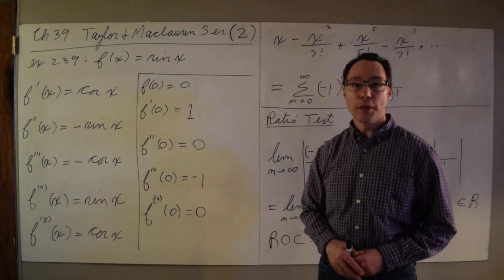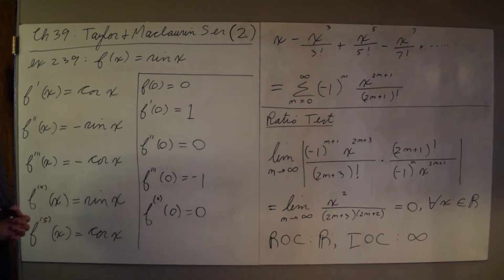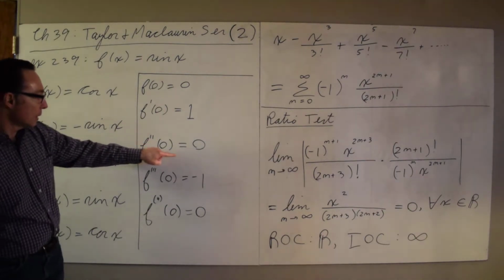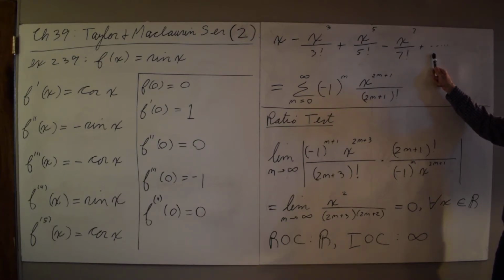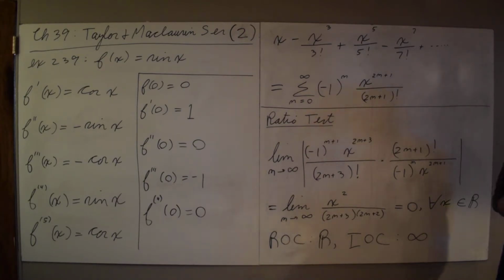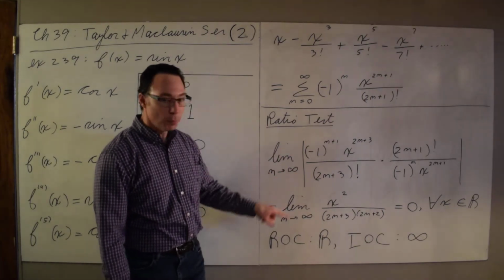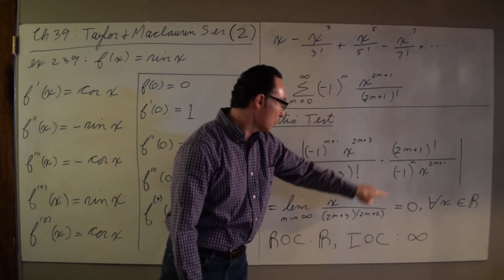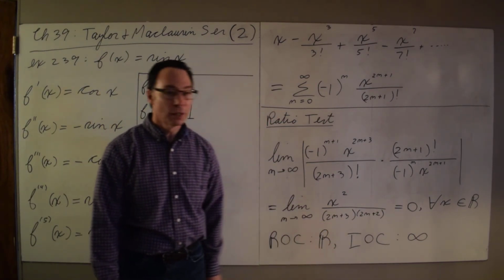Chapter 39 Part 2